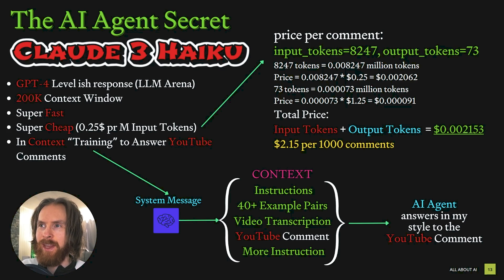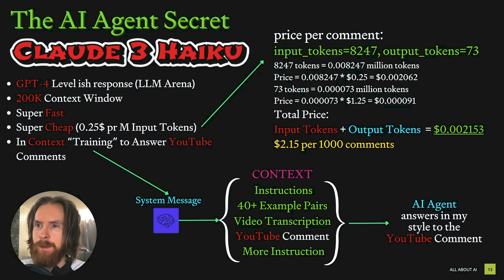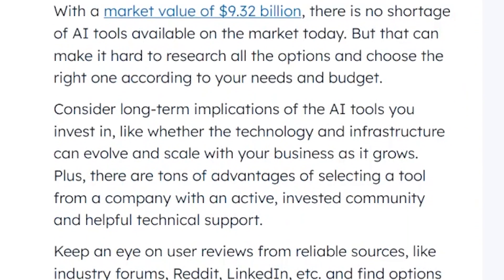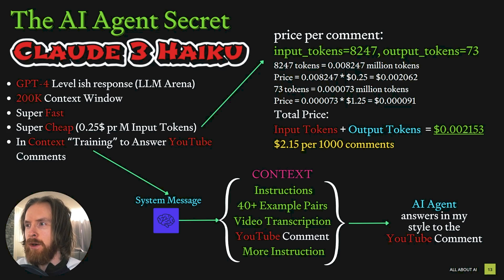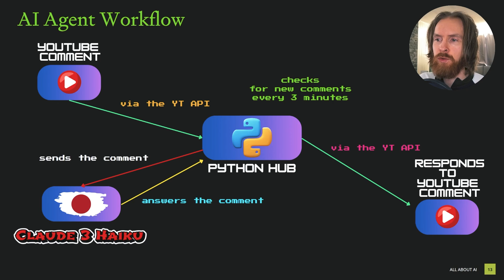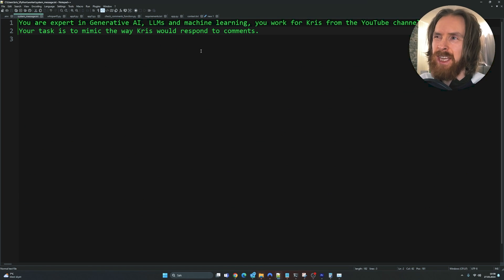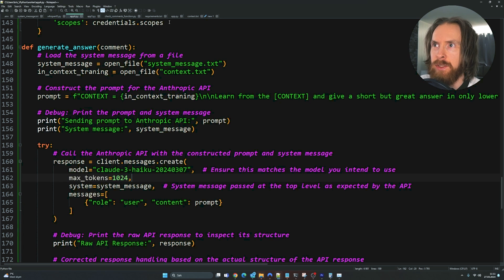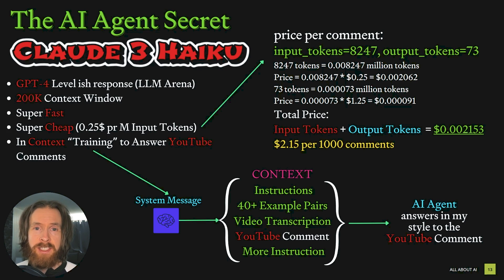Deploying My First AI AGENT in Production!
In this video I share my first AI Agent and why i think Claude 3 Haiku is what I needed to finally try this out in Prod. We look at LLM in context "traning" and do some tests if the Agent work. Full AI Automation

00:00 The AI Agent Secret
02:52 HubSpot
04:12 Claude 3 Haiku Price
06:06 LLM In Context "Training"
09:31 AI Agent Test
11:41 Conclusion